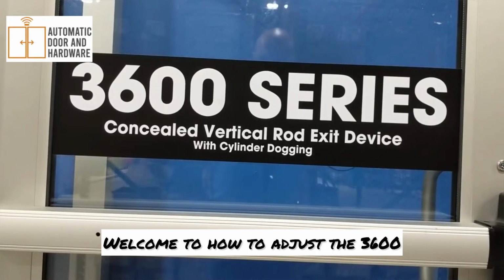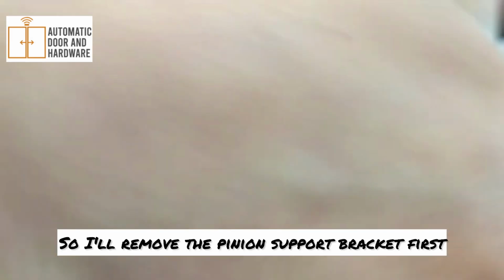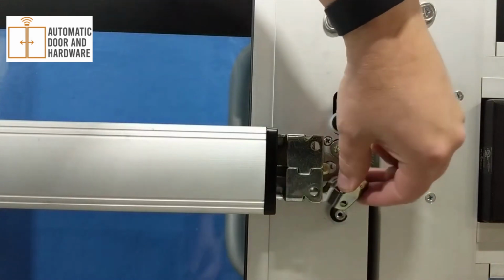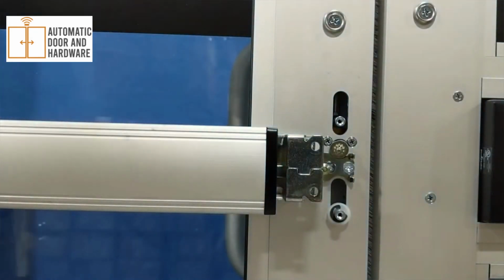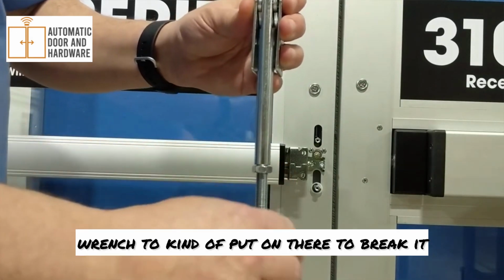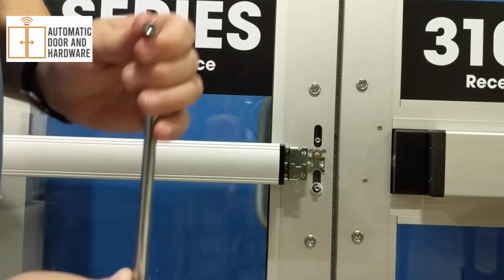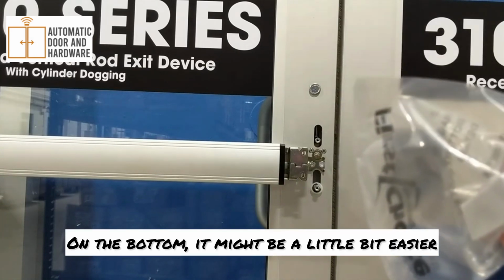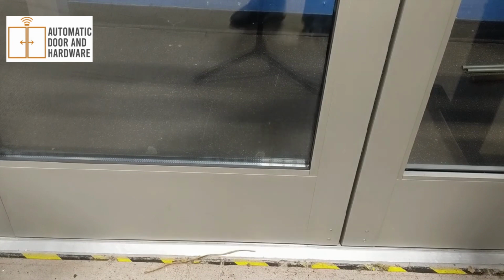Mastering First Choice 3690: Adjusting and Troubleshooting Concealed Vertical Rod Panic Bar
Become an expert in adjusting and troubleshooting the First Choice 3690 concealed vertical rod panic bar with this detailed guide. This video covers essential techniques to ensure your panic bar functions smoothly and effectively, addressing common issues and adjustments.

How to Adjust Spring Power on Your Besam Assa Abloy SW100
How to Program and Set Up Stanley 433 MHz Automatic Door Button

Your feedback really helps us keep making great content for everyone!